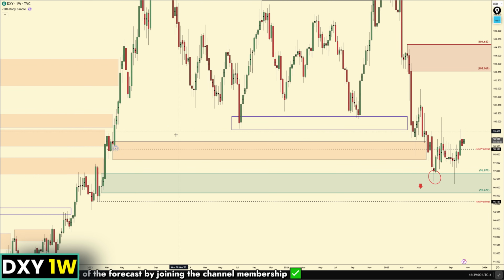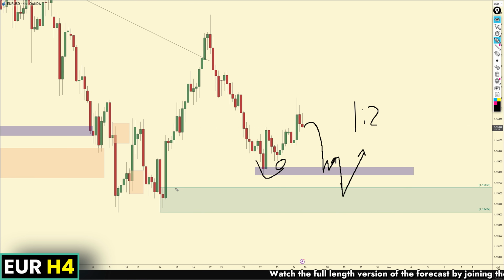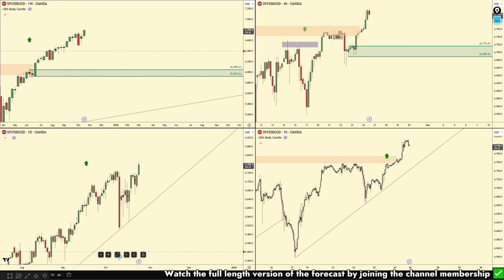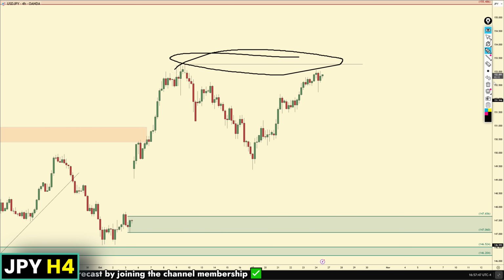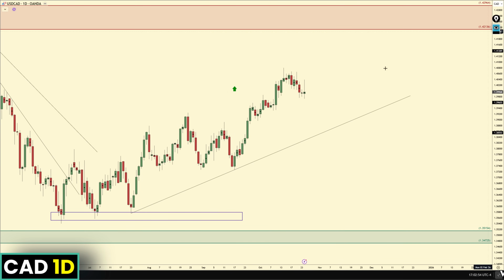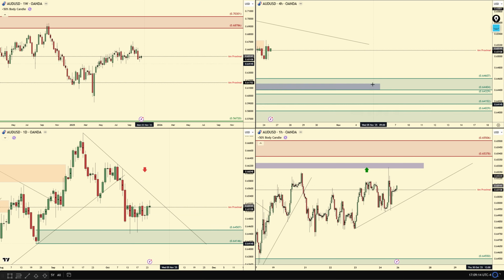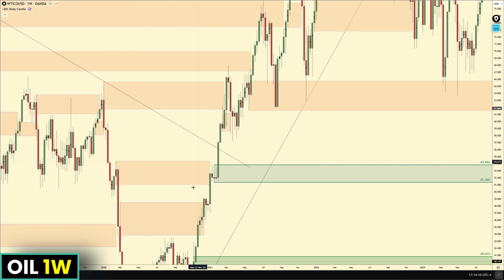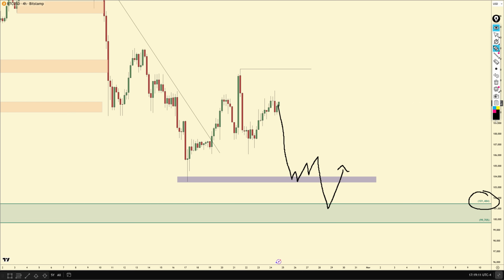🎯 Weekly Forex Forecast | EURUSD, GBPUSD, USDJPY, BITCOIN, S&P500, AUDUSD, XAUUSD OIL (27/10/2025)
Weekly Forex Forecast (Oct 27-31) 📊
An in depth analysis using supply & demand zones, trend direction, and higher timeframe strategies. This forecast shows you the best times to trade, when to stay out, and how to use key higher timeframe supply & demand zones to trade effectively!

Markets covered:
🌎 US Dollar (DXY)
💶 EURUSD, AUDUSD, USDJPY, GBPUSD, USDCAD, USDCHF
🥇 Gold (XAUUSD) & 🛢 Oil
💲 S&P500 & Bitcoin

Timestamps:
00:00 Intro
00:11 US DOLLAR forecast
02:40 EURUSD forecast
04:45 GOLD forecast
08:37 S&P500 forecast
11:34 USDJPY forecast
13:40 GBPUSD forecast
17:43 USDCAD forecast
20:10 AUDUSD forecast
24:11 USDCHF forecast
26:22 OIL forecast
29:02 Bitcoin Forecast